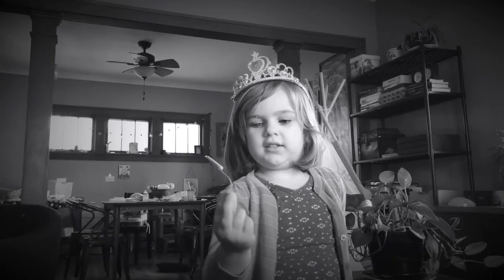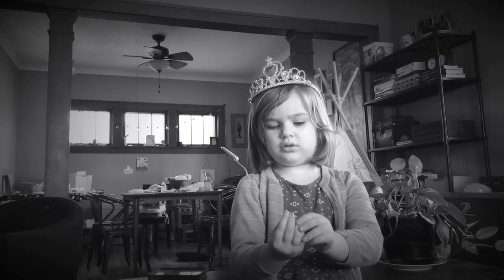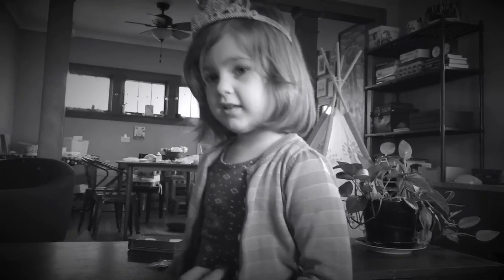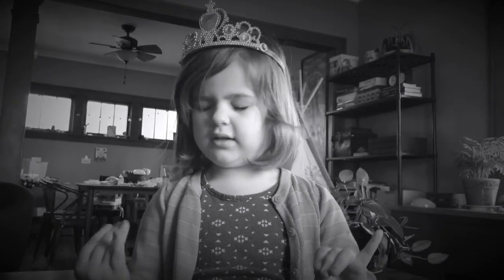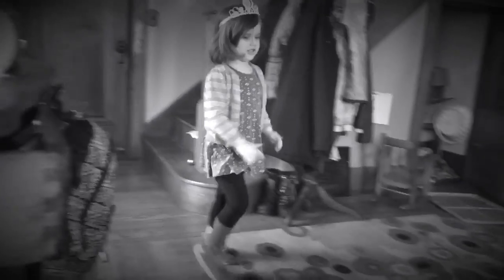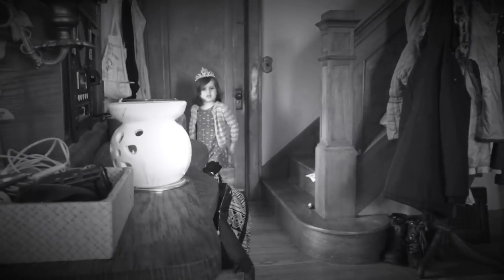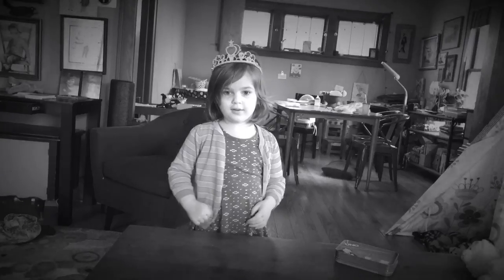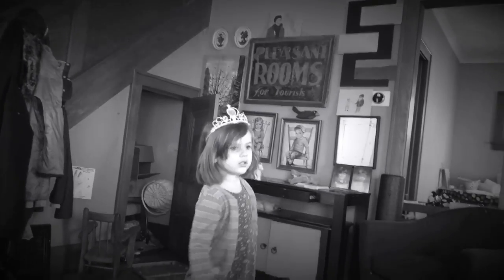The Owl and the Freech